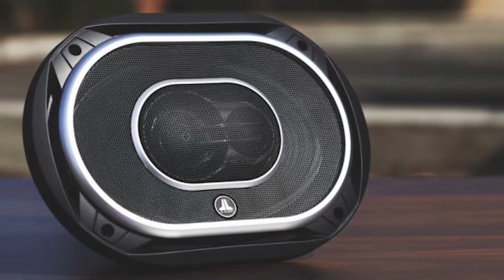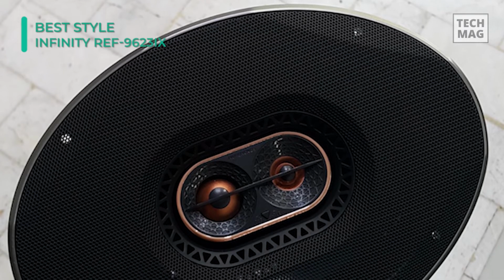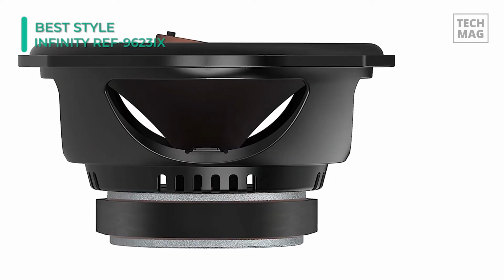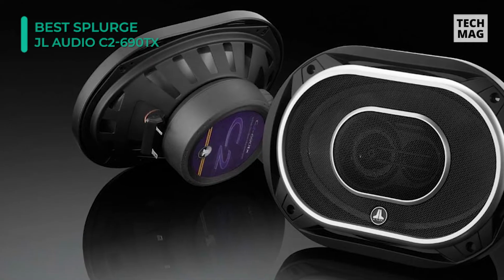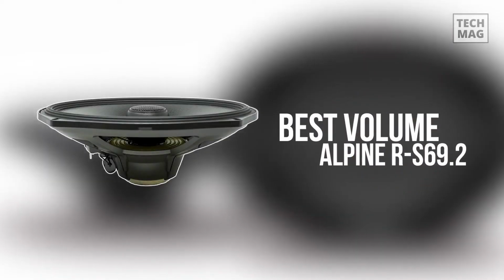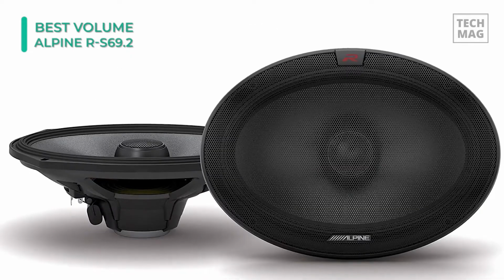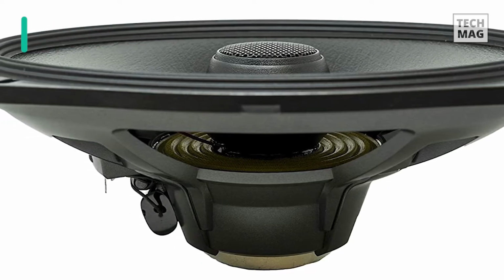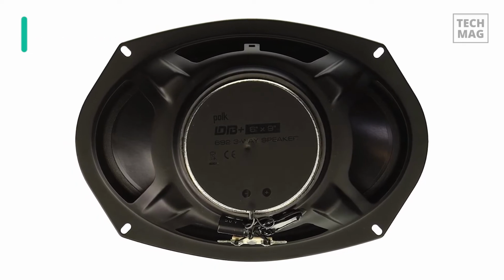Best 6x9 Speaker 2021 | Upgrade Your Stock Car Speakers!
Check Out The Best 6x9 Speaker Here!
► Best Style: Infinity REF-9623ix
► Best Splurge: JL Audio C2-690TX
► Best Volume: Alpine R-S69.2
► Best Value: Polk Audio DB692
► Best Overall: Focal RCX-690

VIDEO GUIDE
00:00 Best 6x9 Speakers
00:42 Best Style
02:01 Best Splurge
03:19 Best Volume
04:32 Best Value
05:32 Best Overall